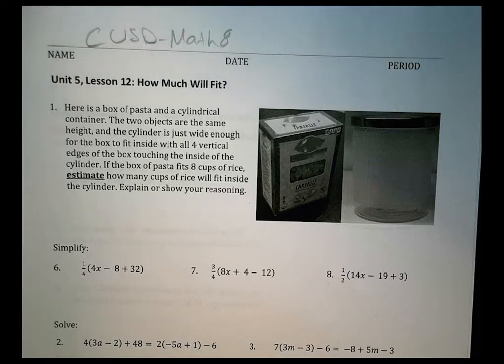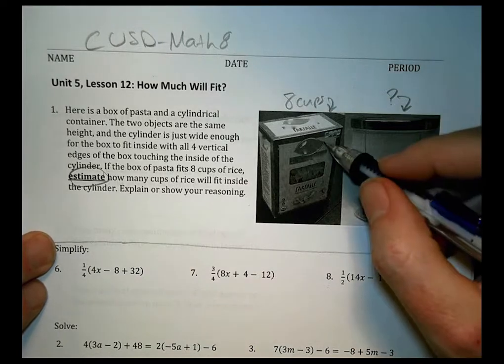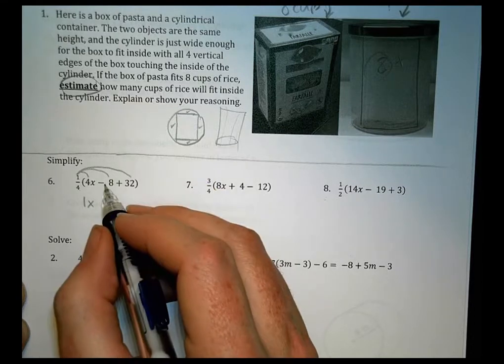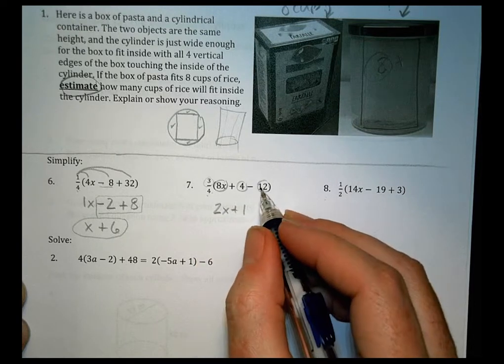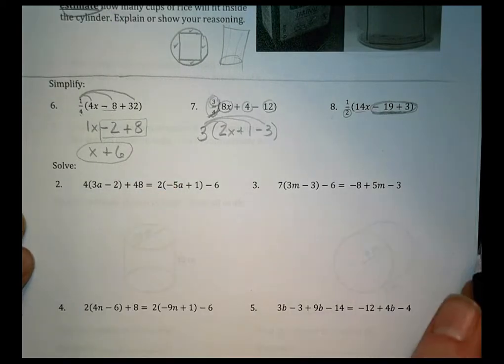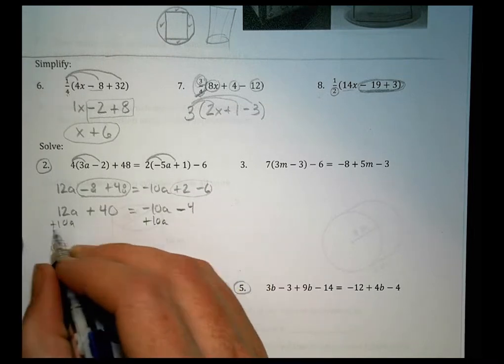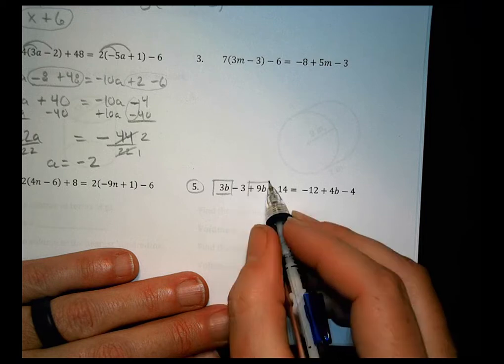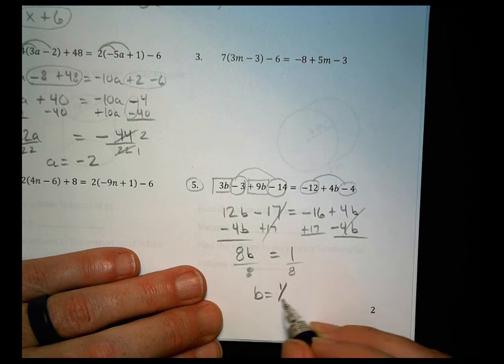8 5 12 CUSD Homework Help Morgan